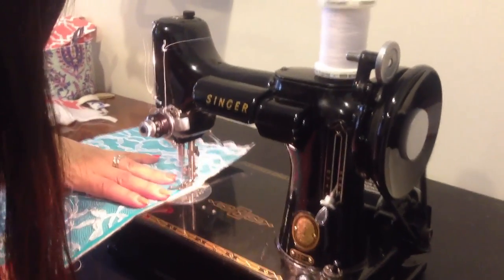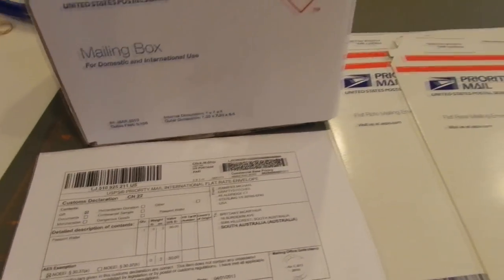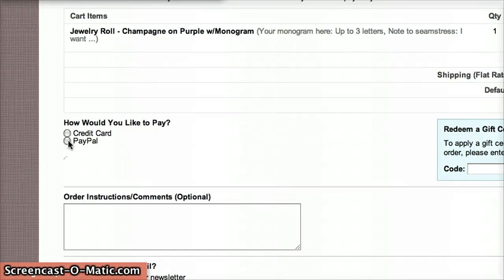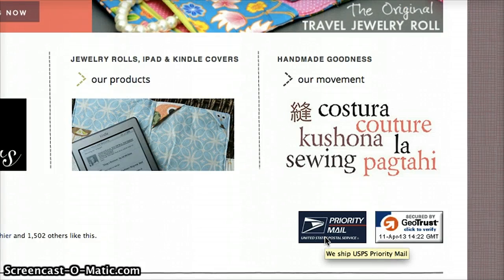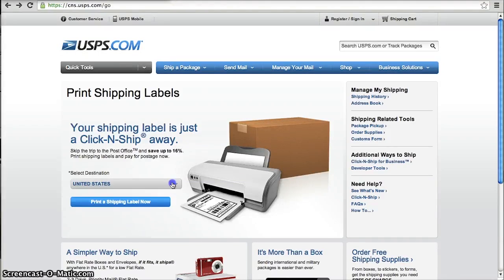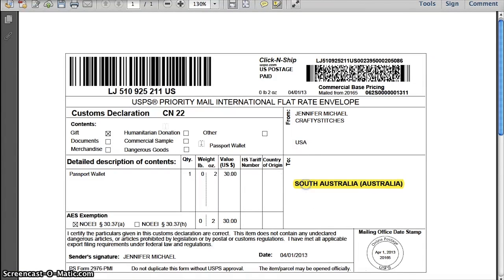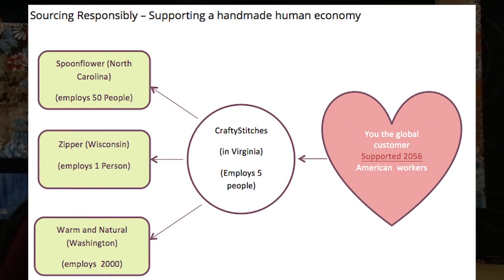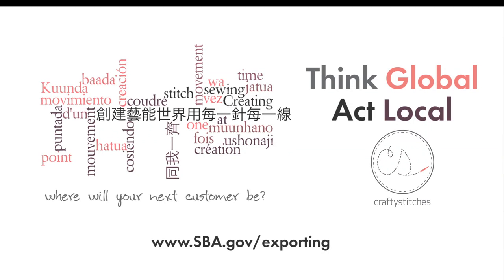Sewing Around The World!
Learn how Jennifer Michael used SBA resources to spread her sewing movement around the world.